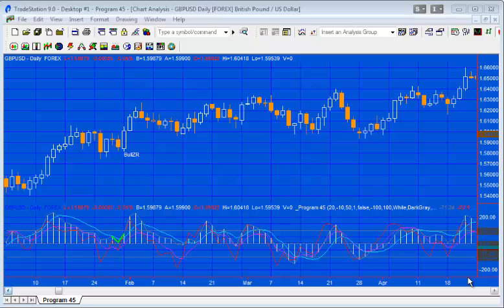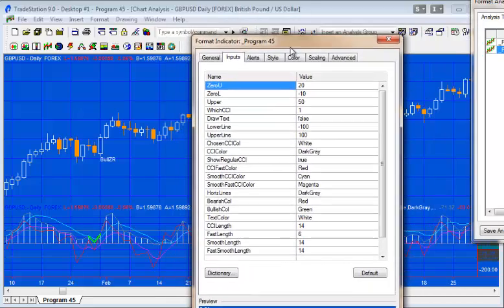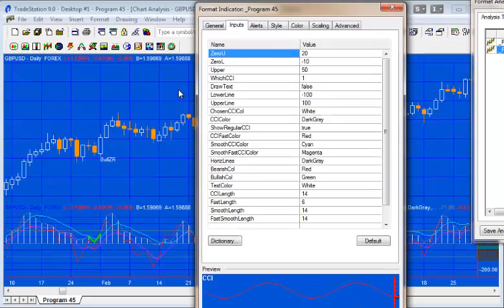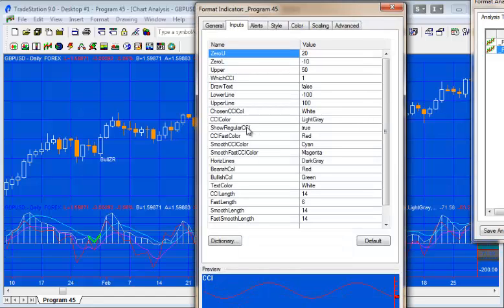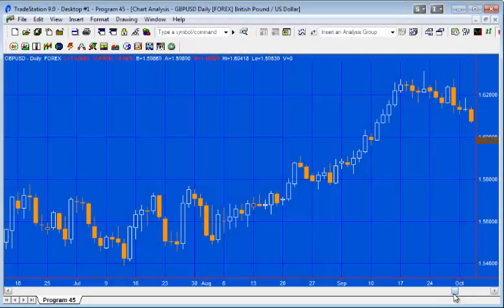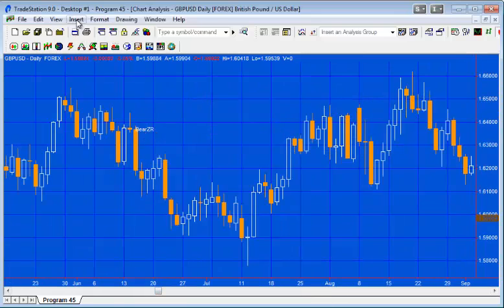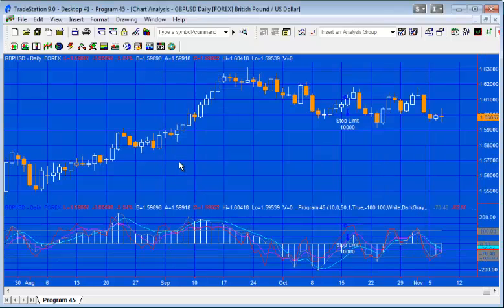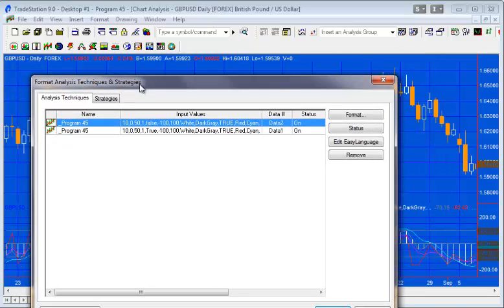Program 45 CCI Zero Rejection Finder | TradeStation EasyLanguage tutorials and programs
Program 45 is designed to look for 'zero rejection' patterns in the Commodity Channel Index  (CCI). Some view zero rejection patterns as a sign of a potential reversal.